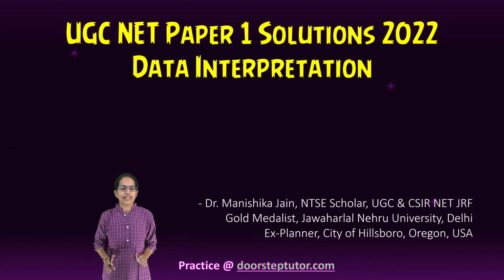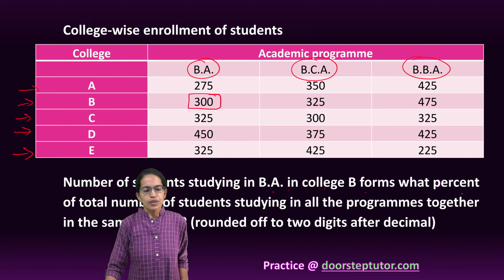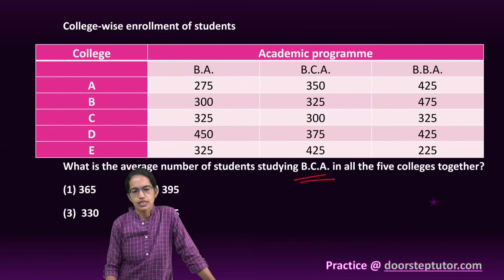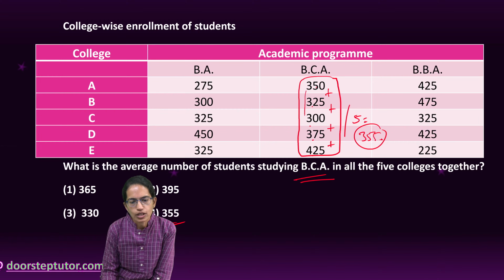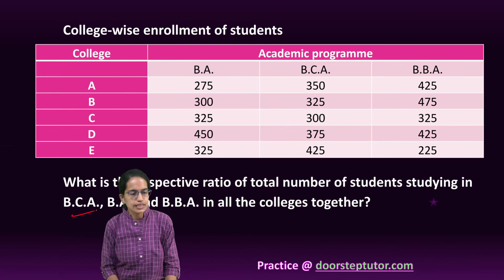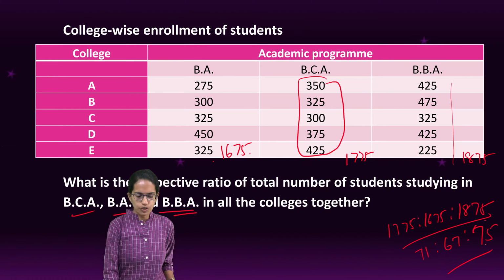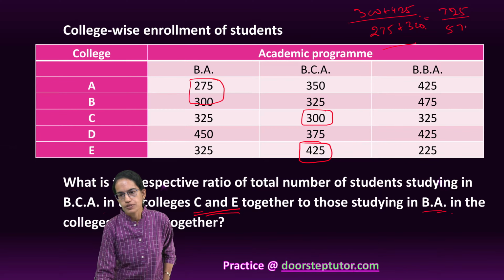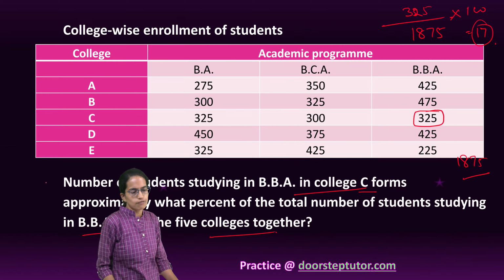UGC NET Paper 1- 12 October 2022 Paper Solutions -Data Interpretation |NTA NET JRF | Examrace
Chapters:
0:00 Introduction to 12th October 2022 Data Interpretation
0:25 Calculating Percentage for College B Enrollment
1:01 Determining Average Number of Students in BCA
2:00 Calculating Respective Ratios for Programs
2:42 Solving for Combined College Ratios

How do you solve complex Data Interpretation tables from the UGC NET Paper 1 exam quickly? This video provides a step-by-step breakdown of the 12th October 2022 paper, focusing on enrollment ratios, average student counts, and percentage calculations across BA, BCA, and BBA programs. Learn the essential shortcuts to simplify large datasets and improve your accuracy under time pressure.

net paper 1, net 2021 paper solution, past paper solutiosn for net, net paper 1 video lectures by dr manishika jain, net jrf preparation at doortseptutor, data interpretation

College-wise enrollment of students

Number of students studying in B.A. in college B forms what percent of total number of students studying in all the programmes together in the same college? (rounded off to two digits after decimal)

What is the average number of students studying B.C.A. in all the five colleges together?

What is the respective ratio of total number of students studying in B.C.A., B.A. and B.B.A. in all the colleges together?

What is the respective ratio of total number of students studying in B.C.A. in the colleges C and E together to those studying in B.A. in the colleges A and B together?

Number of students studying in B.B.A. in college C forms approximately what percent of the total number of students studying in B.B.A. in all the five colleges together?